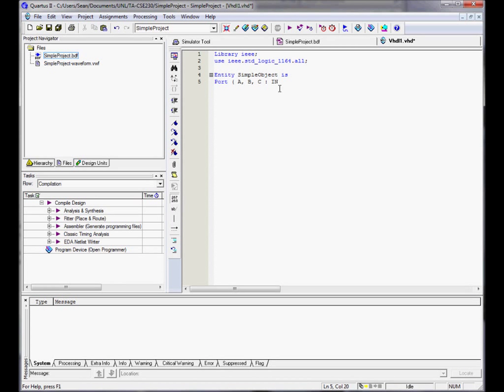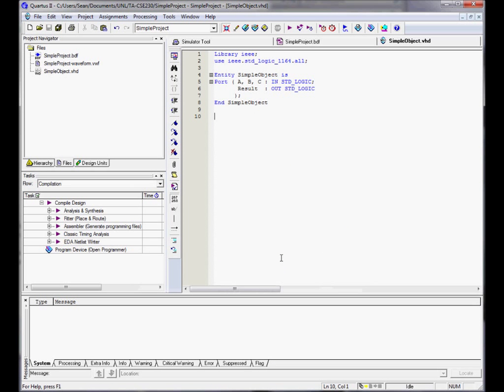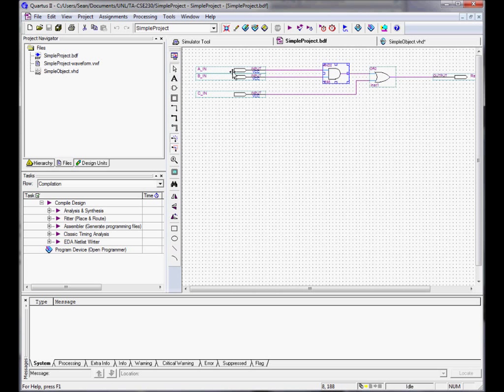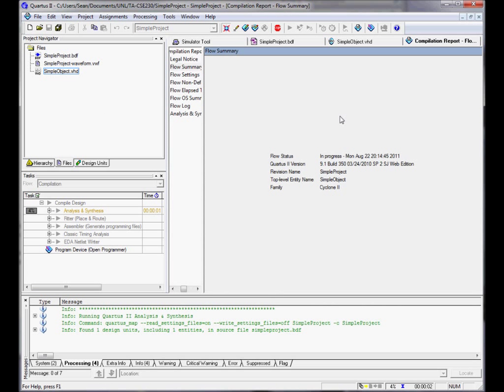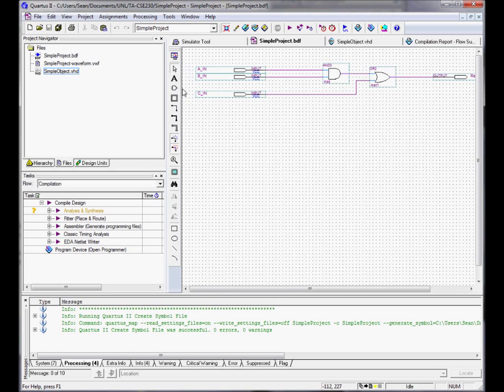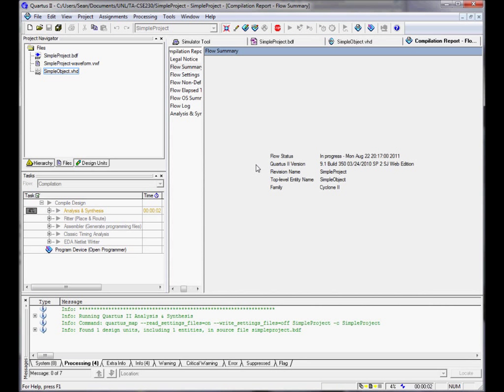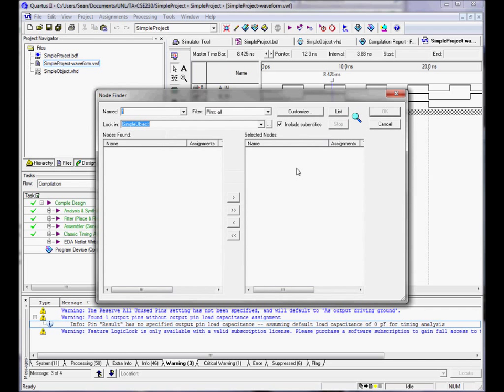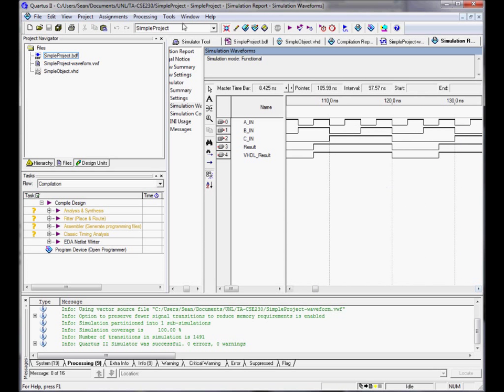CSCE Intro to VHDL (part 2/2 - Highres)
Intro to VHDL for Computer Organization course